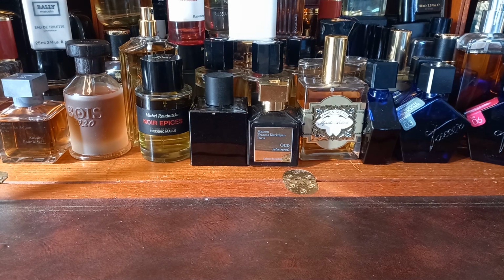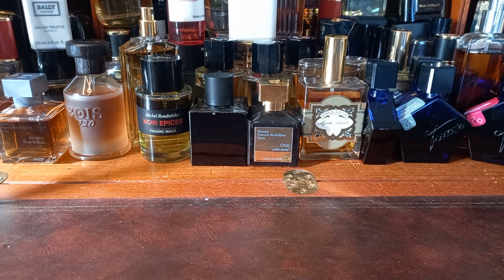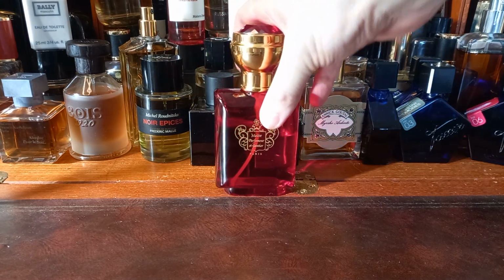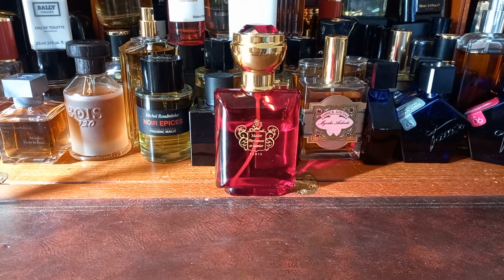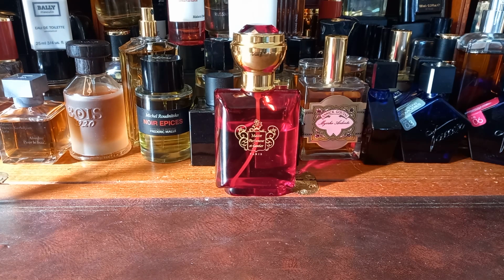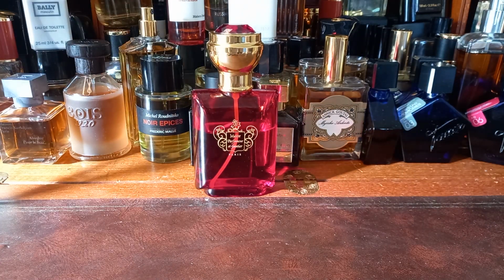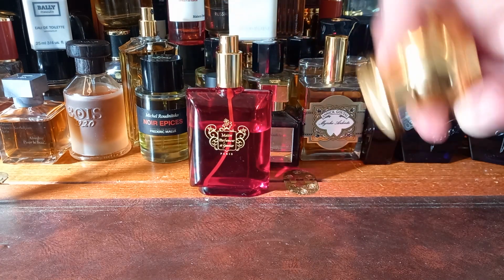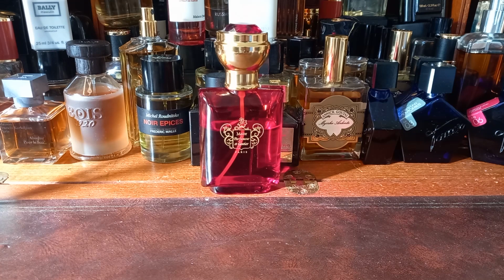Vintage Maitre Parfumeur et Gantier Unboxing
Hi.

Today I am unboxing a Partial vintage MPEG fragrance!